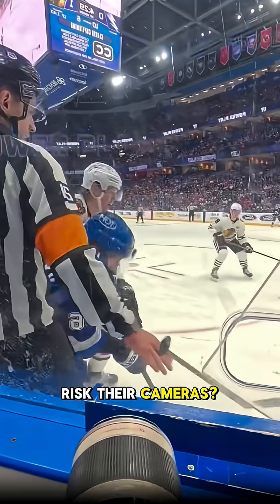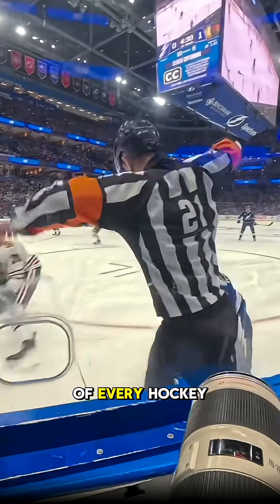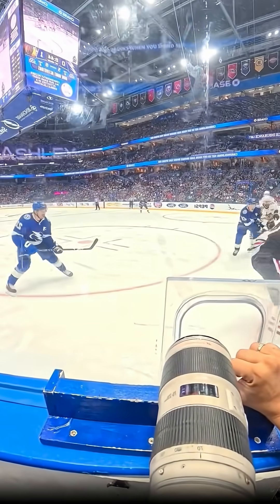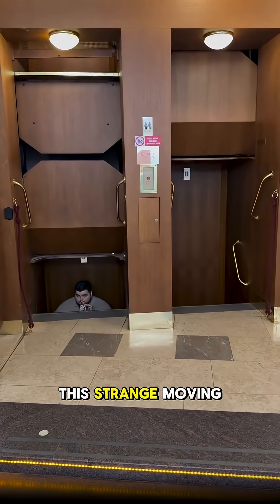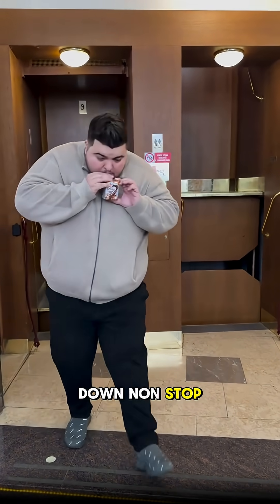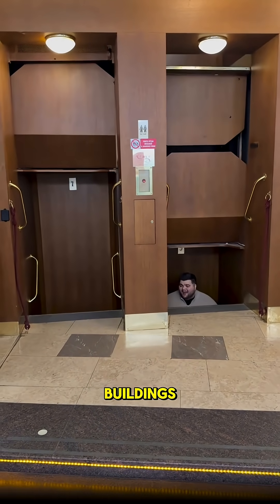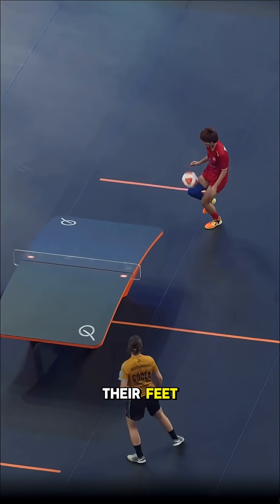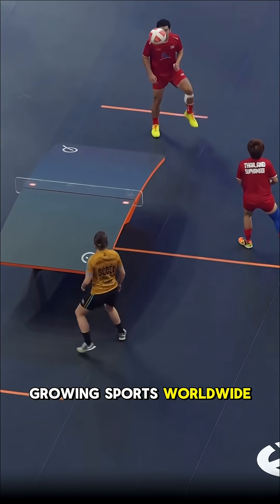Hidden Wonders of Motion ⚙️ From Ice to Elevators to Teqball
From freezing hockey arenas to looping elevators and curved Teqball tables — the world hides fascinating designs in motion. Discover the “photo hole” that lets photographers shoot through flying pucks, step into a nonstop paternoster lift, and watch how football meets ping pong in Teqball. Credits to all original creators. 🙏